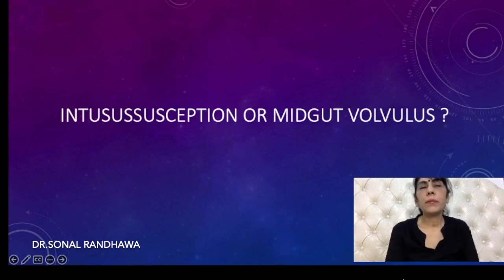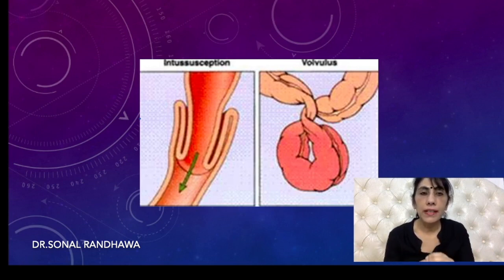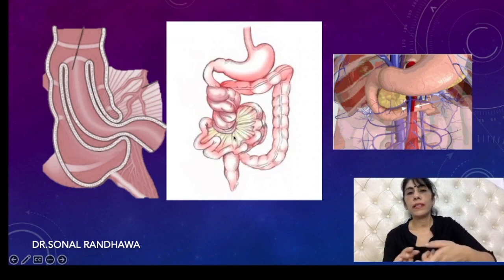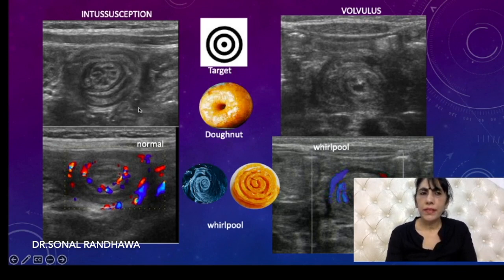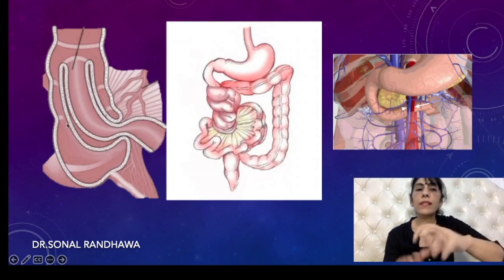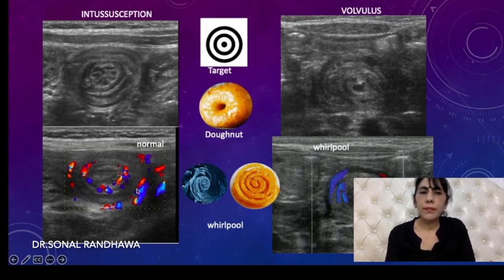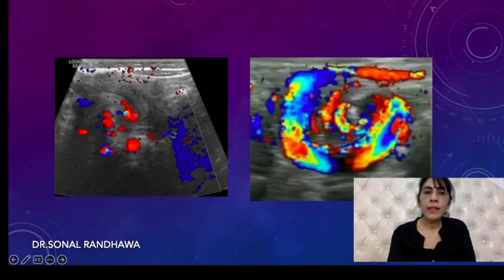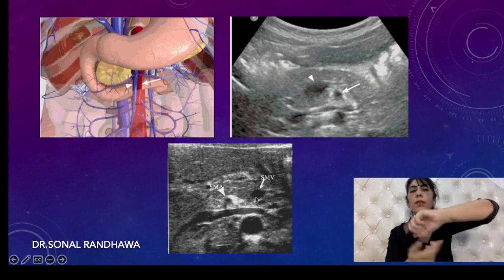INTUSSUSCEPTION OR VOLVULUS ?